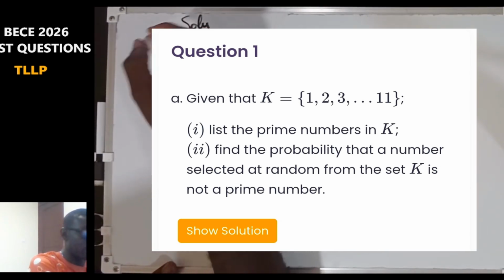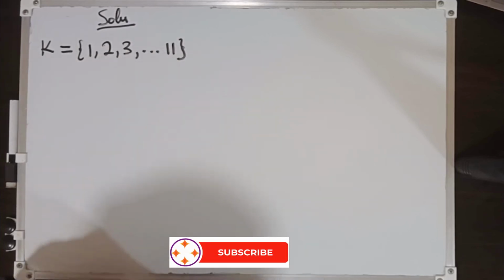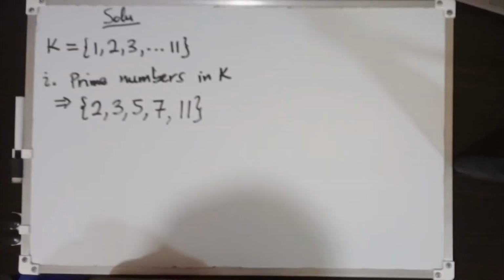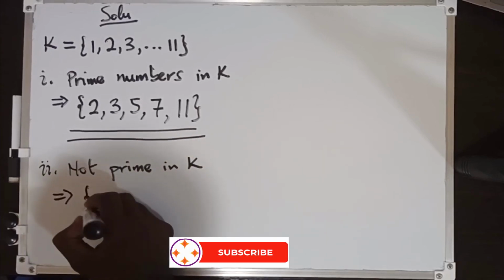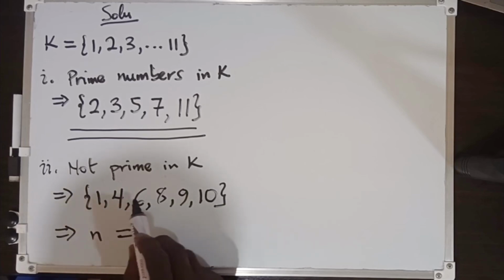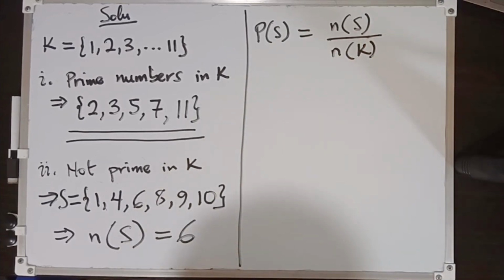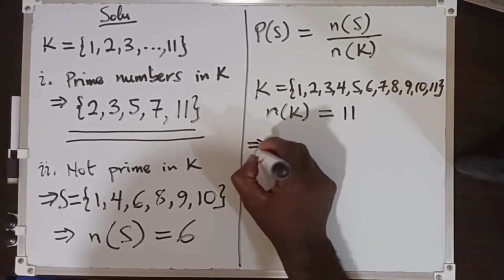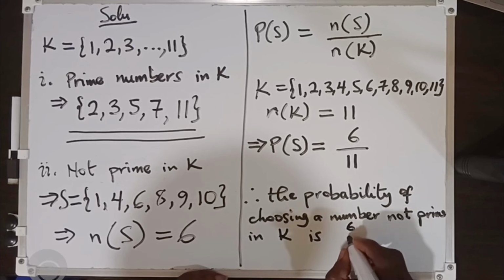Question 1(a) || BECE 2026 Mathematics || Solution || TLLP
In this video, we carefully solve Question 1(a) from the 2026 BECE Mathematics Past Questions step by step in a simple and easy-to-understand way.

Whether you’re preparing for BECE, revising for exams, or strengthening your Mathematics skills, this lesson will help you understand the method behind the solution — not just the answer.

✅ Clear explanation
✅ Step-by-step working
✅ BECE exam techniques
✅ Made for JHS students